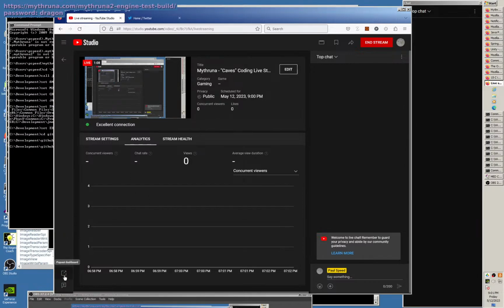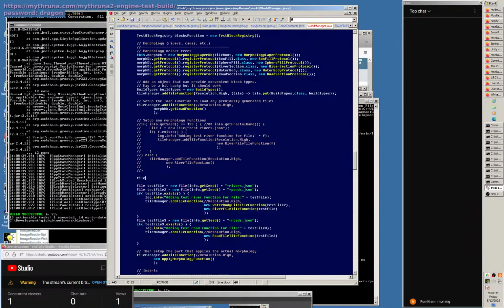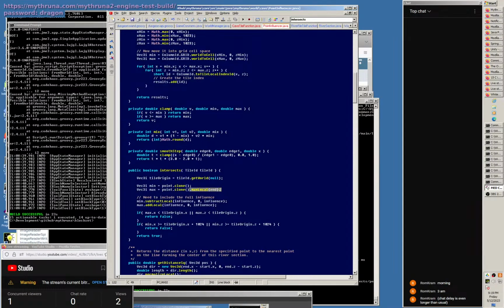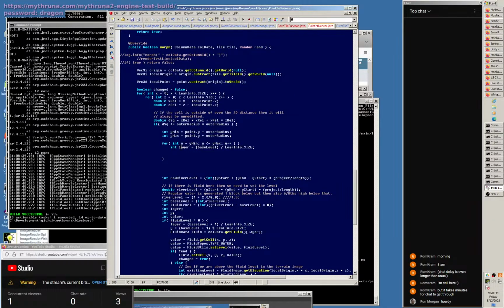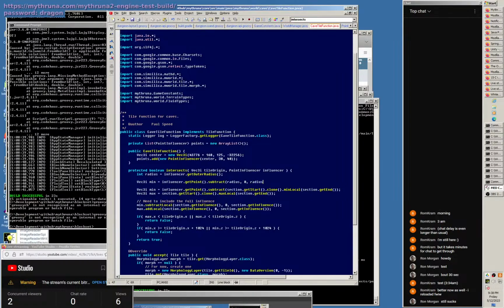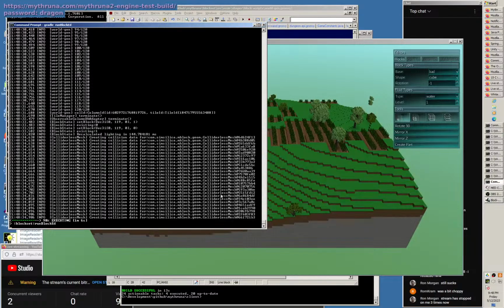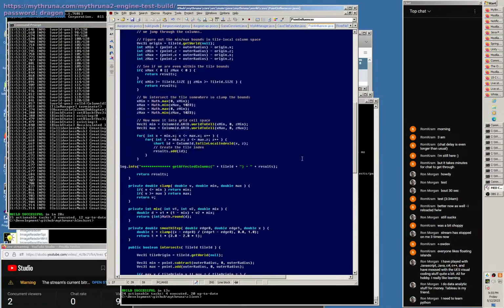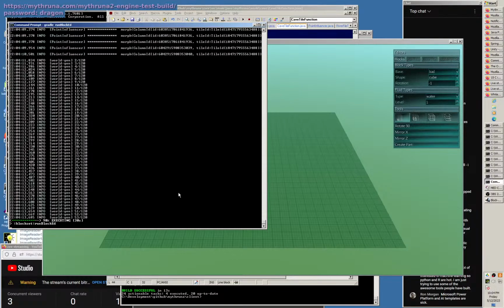Mythruna - "Caves" Coding Live Stream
(Back to the regular time at least for this weekt) Let's get started moving the cave code over from the old Mythruna engine... perhaps with some improvements.